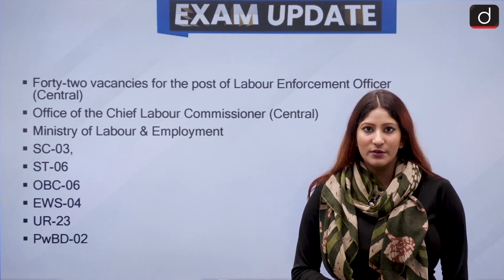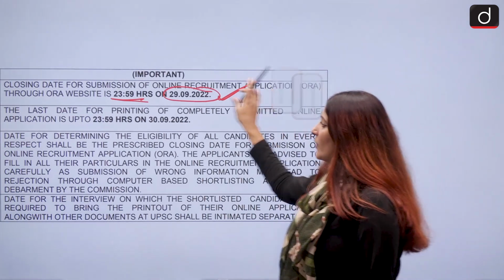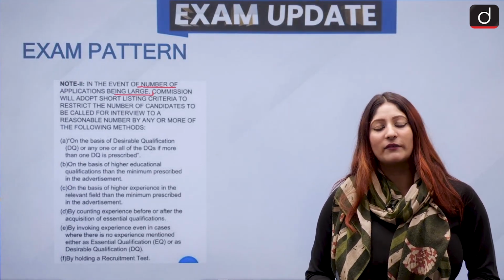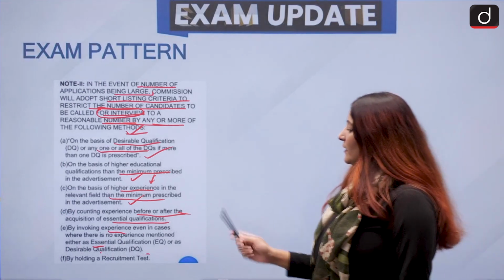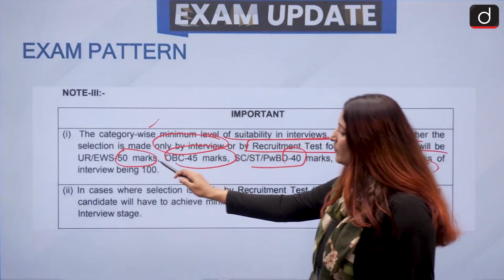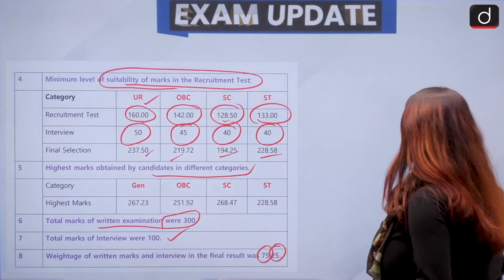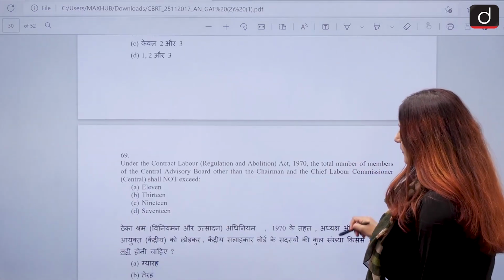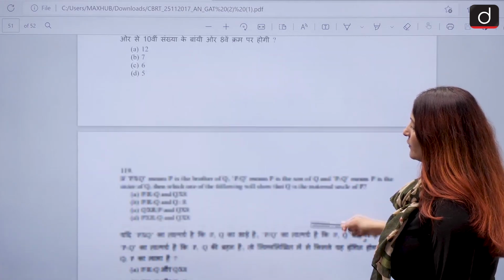UPSC Labour Enforcement Officer Notification | Drishti IAS English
Dear Viewers,
In this segment we shall explain the basic and important details about the UPSC Labour Enforcement Officer

The contents are as follows:

About Labour Enforcement Officer

Duties

Eligibility

Salary

Exam Pattern

Syllabus